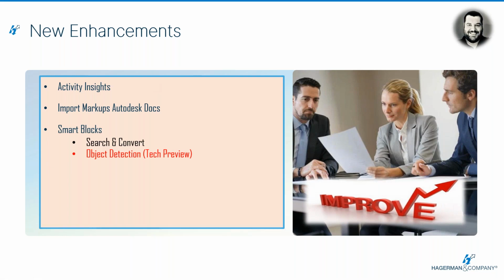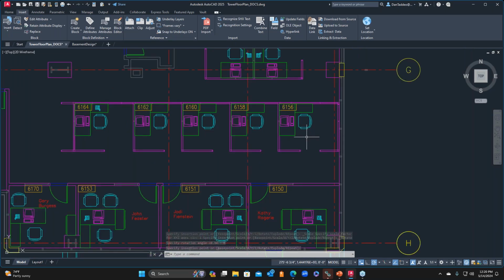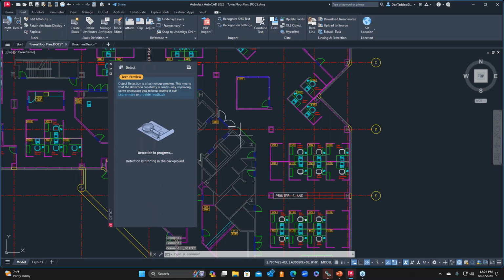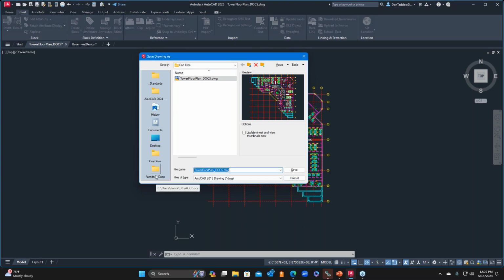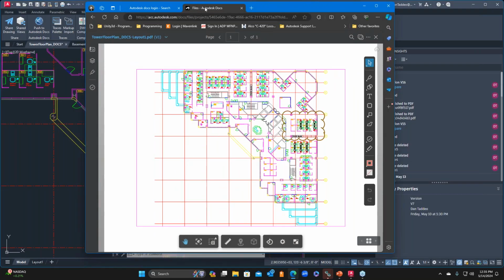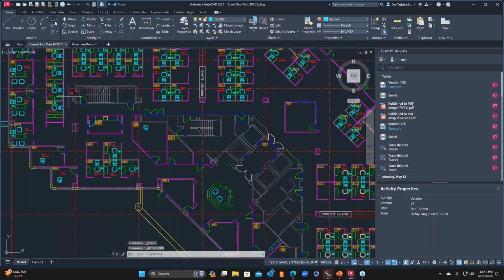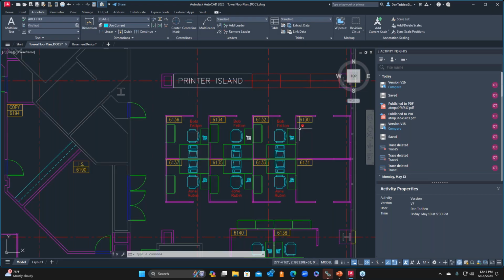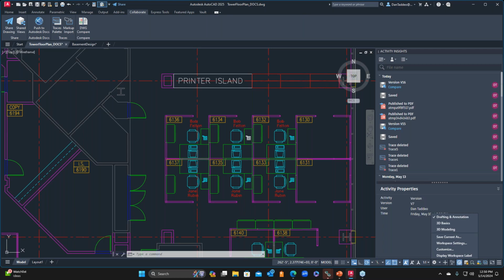Discover What's New in AutoCAD 2025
In this webcast we look at the latest innovations in AutoCAD® 2025 and explore a range of exciting features designed to enhance your drafting experience and streamline your workflow.

Timestamps:
0:00 – Introduction
1:55 – What’s New Overview
7:09 – Demo of New Features
7:40 – Blocks
9:10 – Block Convert
12:55 – Detect Tool
16:30 – Activity Insights
19:25 – Compare Tool
21:30 – Traces Palette
22:35 – Push to Autodesk Docs
26:30 – Diagnostic Tab
27:45 – File Format Change
29:30 – Data Extraction
31:45 – Q&A